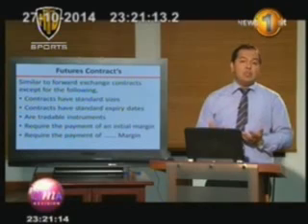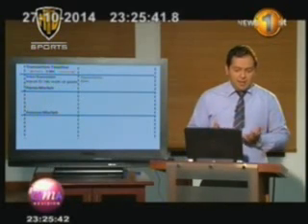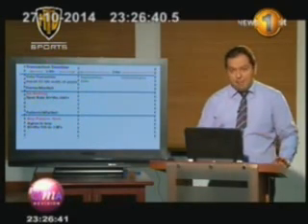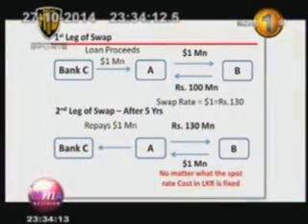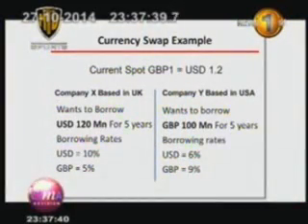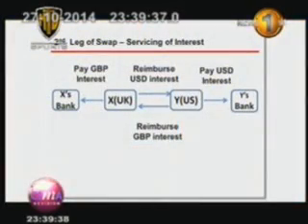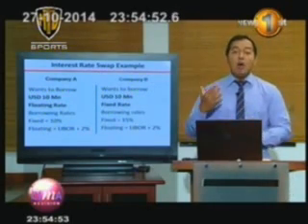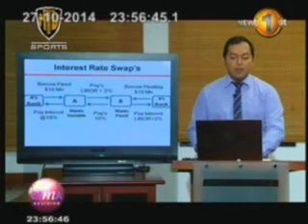Cima Revision EP 08